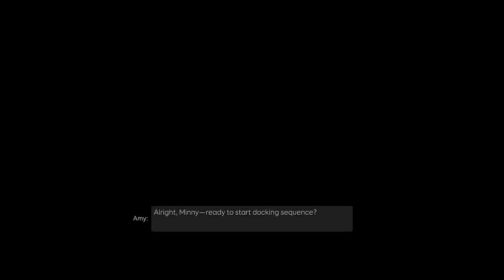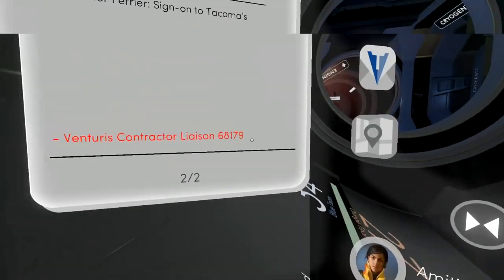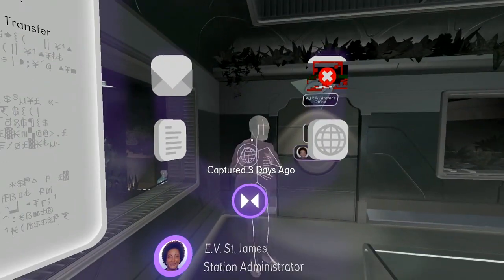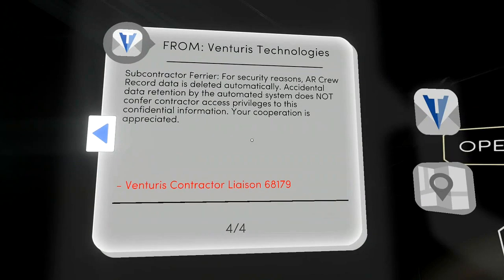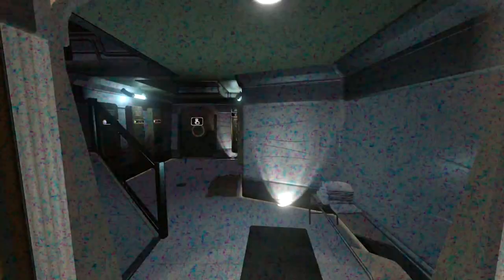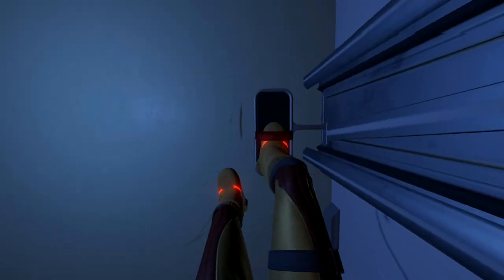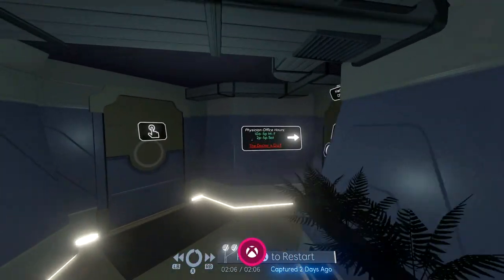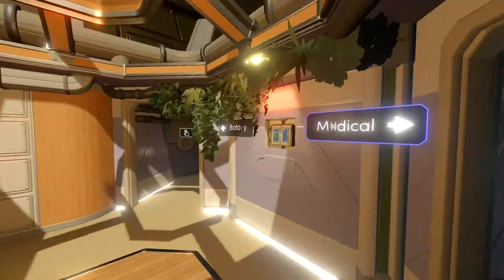TACOMA - 100% Full Game Walkthrough - All Achievements - All AR Crew & Desktops, Locks, Wedding Ring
TACOMA - 100% Full Game Walkthrough - All Achievements - All AR Crew & AR Desktops Items, Keycode Locks, Venturis Messages & Wedding Ring Locations Guide

Miscellaneous Missable Achievements:
From Downtown -- 3:30
Spellcheck -- 8:18
Punch-Out!! -- 10:38
Skeletina -- 19:53
Casketball -- 27:06
Ringbearer -- 33:25 (Unlocks upon Completion)
Therefore Art Thou -- 41:14

Cat Locations (Housecats): (Catsitter Achievement)
1 -- 7:33 (Personnel / Conference Room)
2 -- 11:53 (Personnel / Laundry)
3 -- 19:36 (Biomedical / Imaging)
4 -- 23:55 (Food Supply / Protein Growth)
5 -- 31:12 (Engineering / Power Cell Access)
6 -- 34:56 (Engineering / Networking)
7 -- 39:55 (Hub / Docking)

Keycode Locks: (Master of Unlocking Achievement)
Administrator's Office -- 7:50 (1228)
Clive’s Locker -- 13:17 (1407)
Sareh’s Locker -- 13:17 (0315)
Clive's Room -- 13:54 (Key from Clive’s locker)
Medical -- Exam Facilities Recent Body Scan Records -- 18:50 (2080)
Secure Medical Storage Locker -- 19:53 (Key from Medic’s Drawer)
Botany Downstairs Door -- 24:45 (0281)
Engineering Back Door -- 33:19 (0809)
ODIN in Networking -- 36:47 (0451)